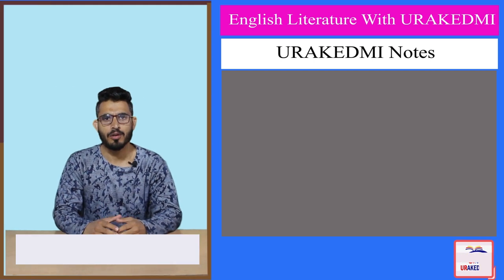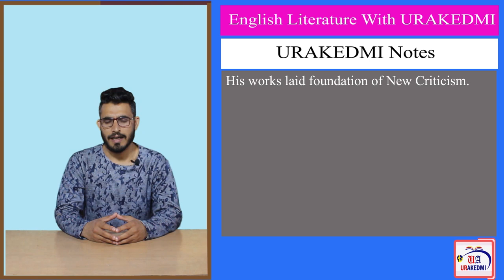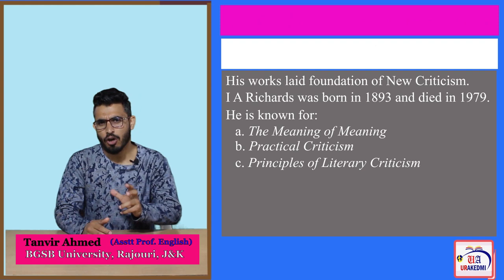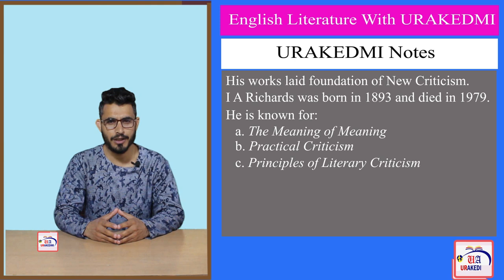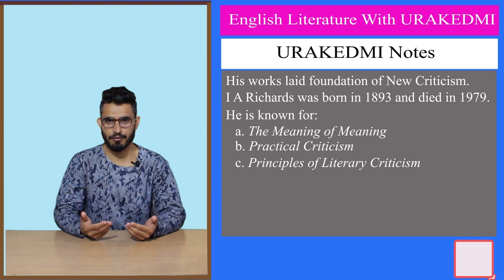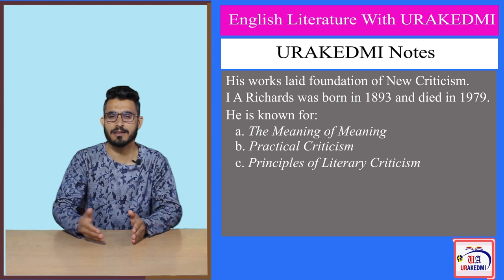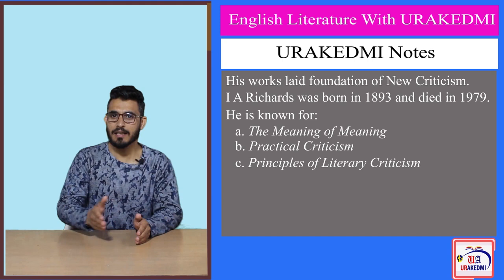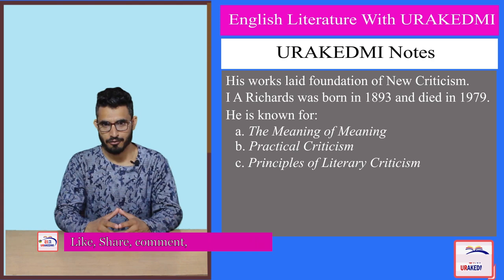Practical Criticism by I A Richards: Introduction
Practical Criticism is a ground breaking work by I A Richards. It was based on an experiment conducted by I A Richards in which he distributed poems among his students, one amongst them being William Empson. He conducted this experiment to check the comprehension and analytical skill of his students. In this lecture we will deal with this idea of I A Richards in detail.